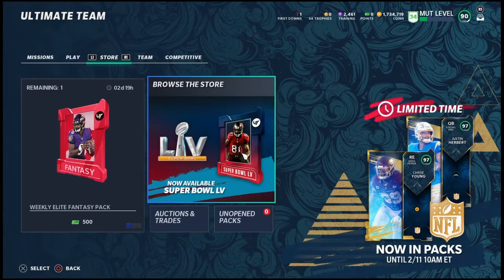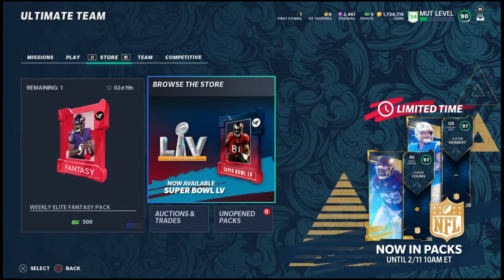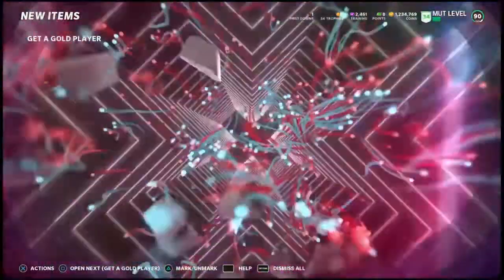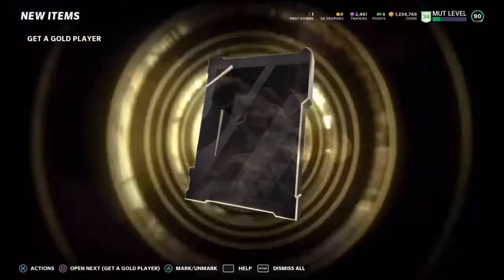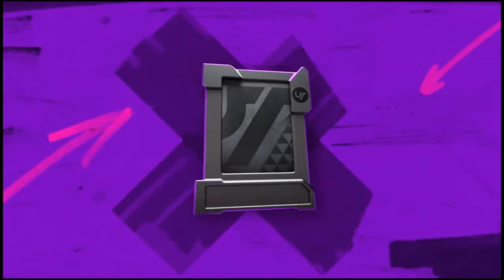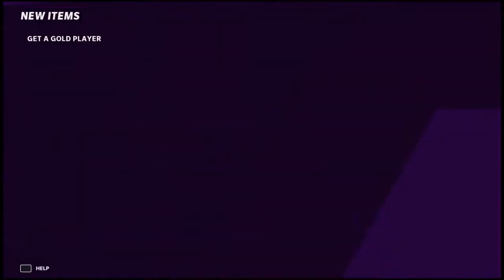500k Coins Spent, 100 Get A Gold Pack Opening, Trying for New LTDS Honor Cards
I open up 100 Get a gold packs trying to Pull the LTD Justin Herbert or the LTD Chase Young!!!
Check out my nephews channel as well, show him some support, great COD Player nba 2k player!

Gaming Channel
Nba 2k21
Mlb The Show 20 Diamond Dynasty
Road to the Show
IRL Pack openings
Basketball Sports cards
Football sports cards
Baseball sports cards
Diablo 4
Warzone
madden 21 best solos
madden 21 team diamonds
madden 21 seasons
madden 21 head 2 head
madden 21 legends
madden 21 release date
madden 21 powerup pass
madden 21 62-81 powerup pass
madden 21 exchange set
madden 21 ultimate team
madden 21 budget beast
madden 21 level up fast
madden 21 level up rewards
Madden NFL 21 Coin Making Methods
Madden NFL 21
madden 21,
madden 21 gameplay,
madden 2021,
most feared 2021
madden 21 most feared
madden 21 sharp
madden 21 scary fast
madden 21 super strong
madden 21 most feared sharp
madden 21 career mode,
ex
madden 21 andrew luck,
madden 21 abilities,
madden 21 all madden,
madden 21 ad,
madden 21 alabama,
Madden 21 pack opening
Madden 21 pack
Madden 21 Super Bowl
Golden Ticket Pull
Golden Ticket
Madden21
Madden 21 coin making method
Madden 21 coin glitch
Madden 21
Best coin making method madden 21
Coin making method madden 21
Mut 21
Coin making method
madden21coinmakingmethod
Madden 21
Mut 21
Coin making method
madden21coinmakingmethod
madden21coinglitch
MADDEN21ULTIMATETEAM
-coinmakingmethodmadden21
madden21
coinmakingmethod
mut21
ultimateteam
Madden 21
Mut 21